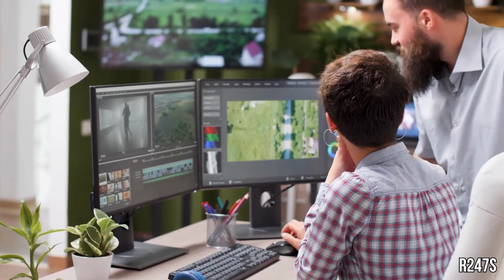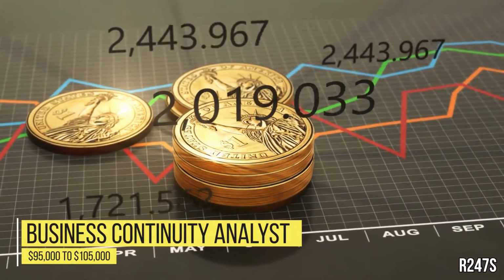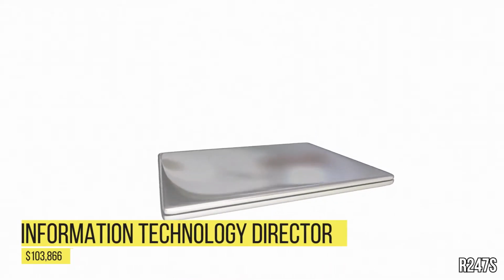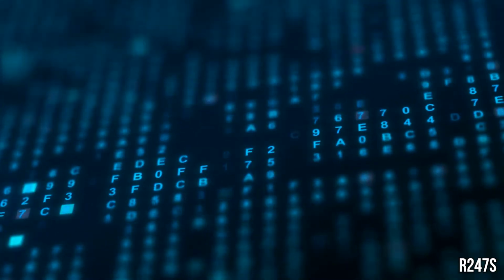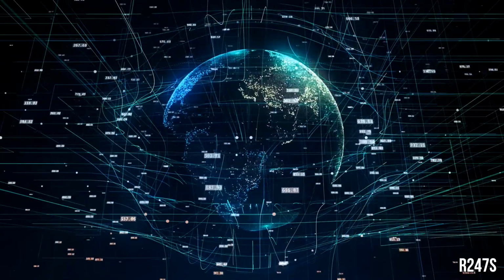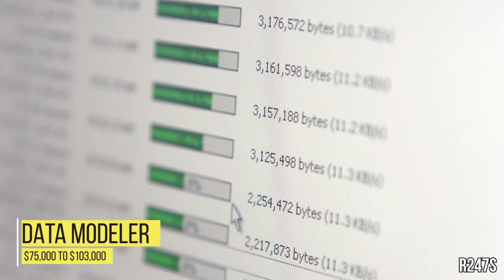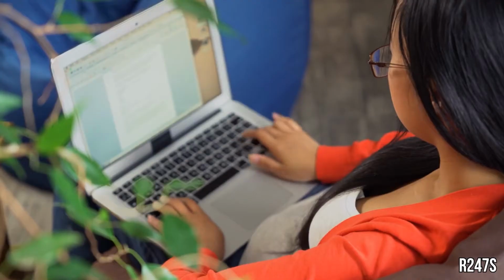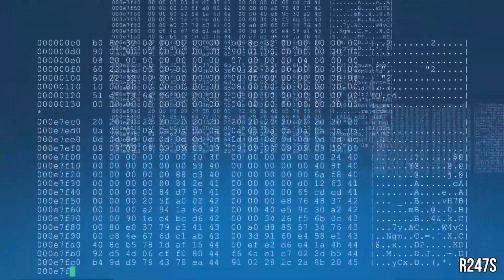10 Highest Paying Jobs for Computer Science Majors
10 Best Jobs For Computer Science Majors. 10 Highest Paying Jobs For Computer Science Majors. Top Salaries for Computer Science Majors. Careers in Computer Science

0:00 Introduction
0:38 INFORMATION SECURITY MANAGER
1:43 COMPUTER SYSTEMS ANALYSTS
2:46 SOFTWARE QUALITY ASSURANCE MANAGER
4:02 BUSINESS CONTINUITY ANALYST
4:50 INFORMATION TECHNOLOGY DIRECTOR
5:53 DATA MODELER
6:34 DATA ARCHITECT
7:39 NETWORK SECURITY ADMINISTRATOR
8:42 DATA WAREHOUSE MANAGER

This video introduces viewers to the field of computer science, explaining that it offers many opportunities beyond just programming, highlighting how technology skills can lead to exciting and high-paying jobs. We explore the world of computer engineering and cybersecurity, showcasing various high paying jobs for computer science majors. Discover how a strong education in this field can significantly boost your career growth in the ever-evolving tech jobs market. 💻✨